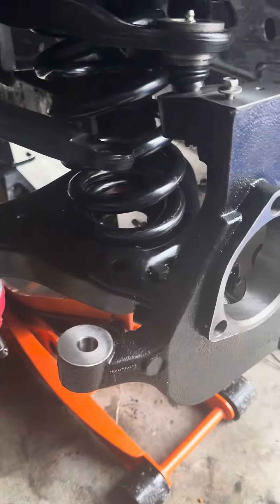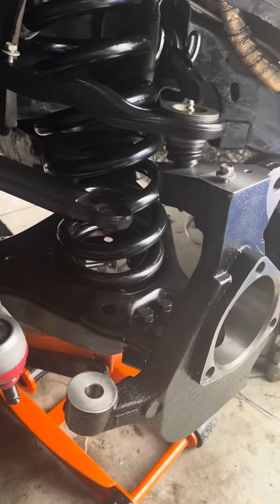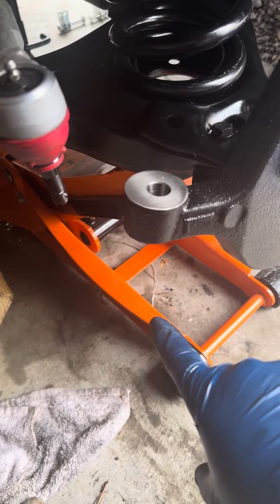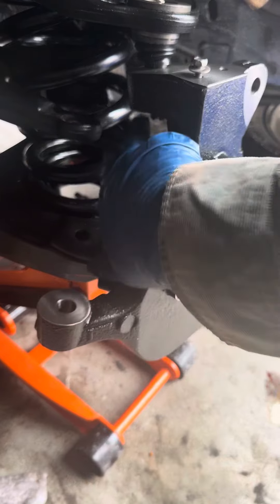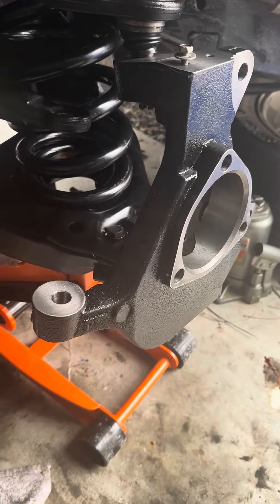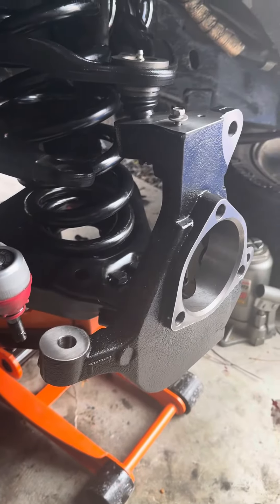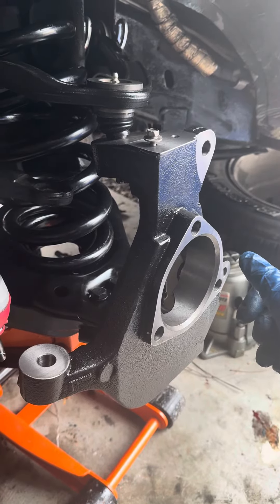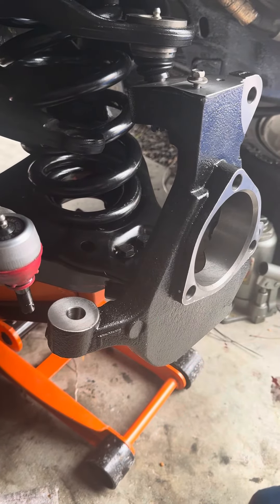Instructions for Installing Suspension Spring and Steering Knuckle:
Torque upper ball joint at 37 ft/lbs, Lower at 81 ft/lbs.  The new spring is labeled for top side up. Chevy Silverado 2006.